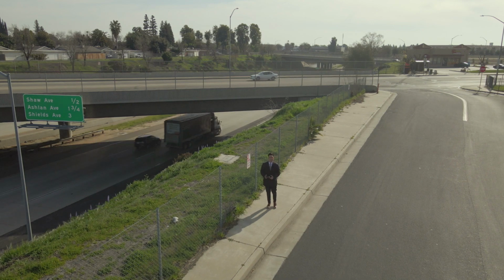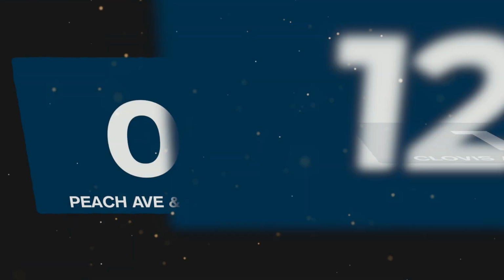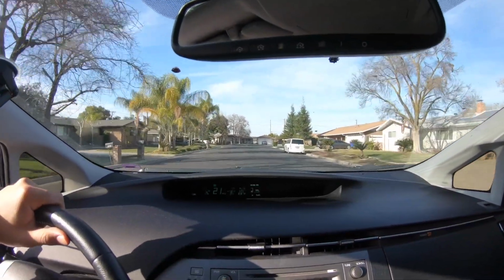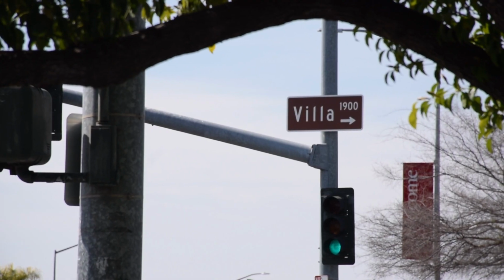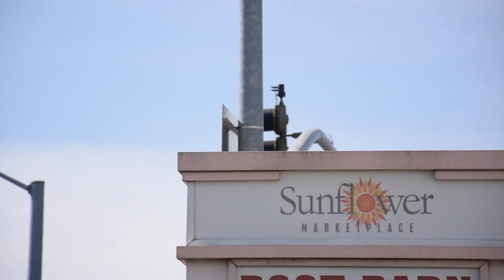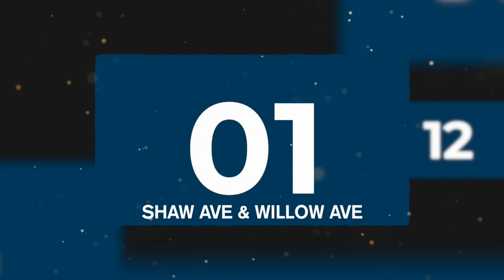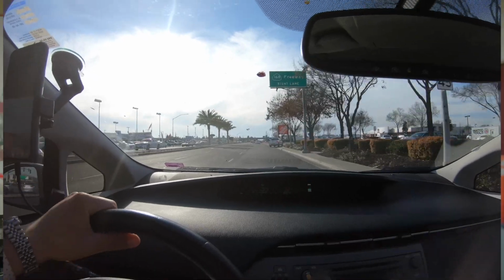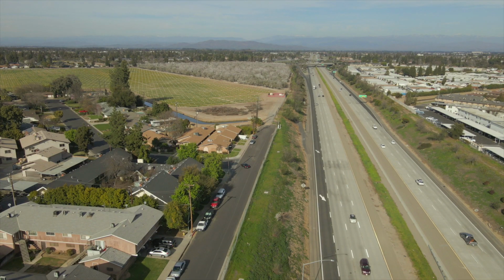Top 10 most ticketed intersections in Clovis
Most ticketed intersections in Clovis in 2020